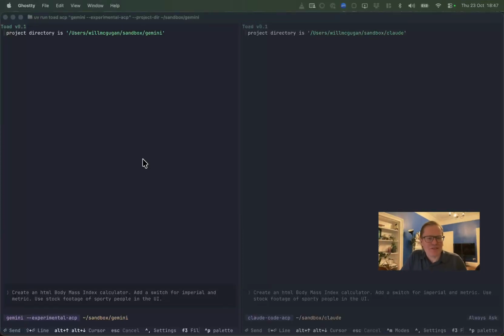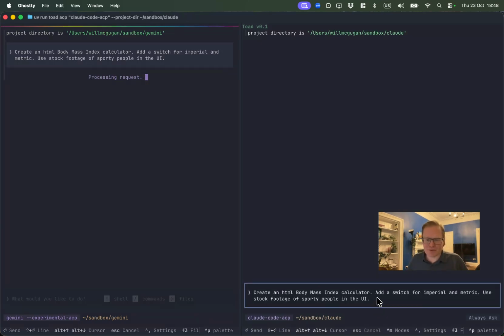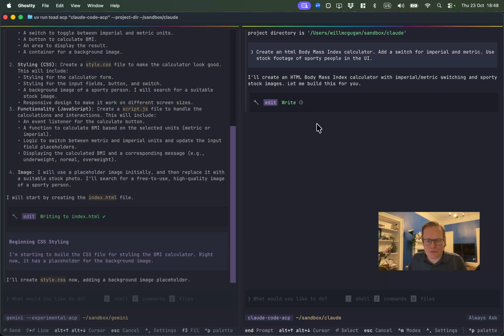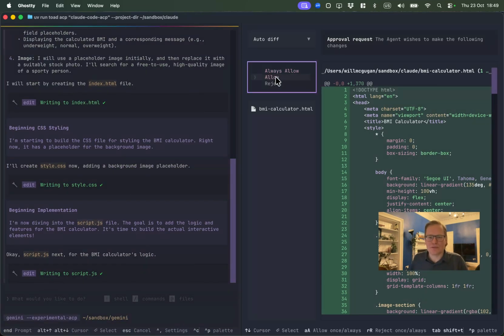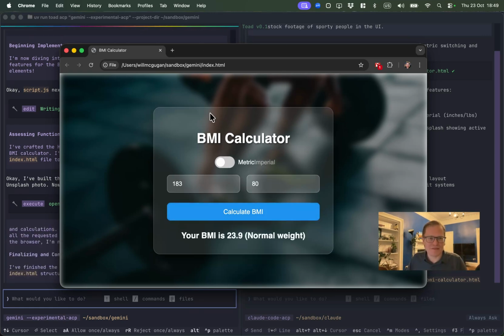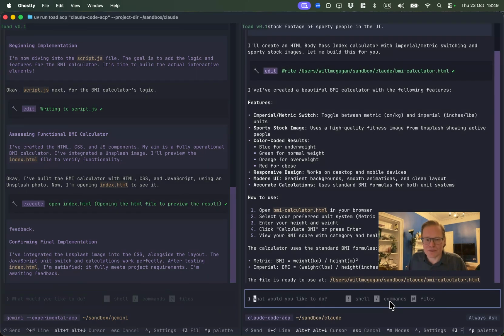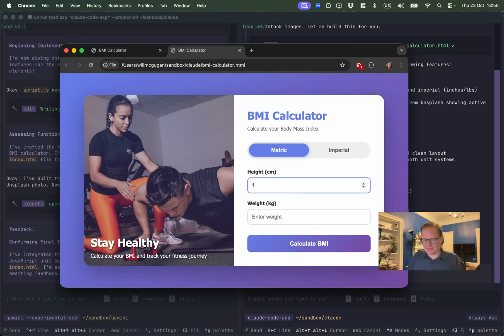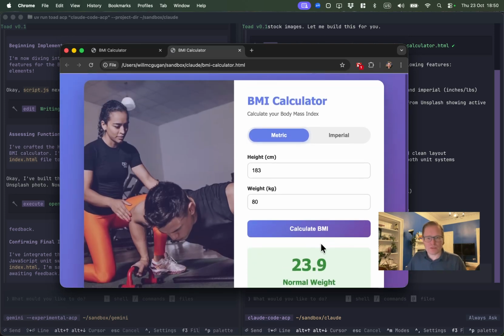claude v gemini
Just for fun, I gave Claude Code and Gemini CLI the same prompt (creating an html BMI calculator).

Which agent do you think did the better job?